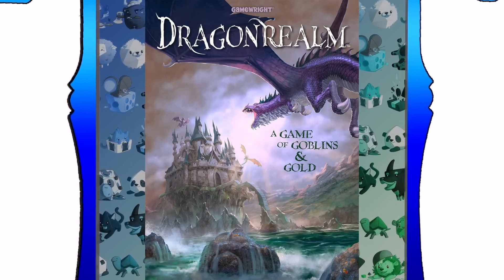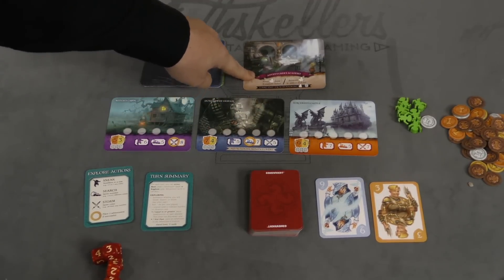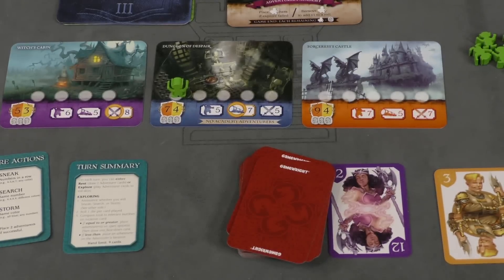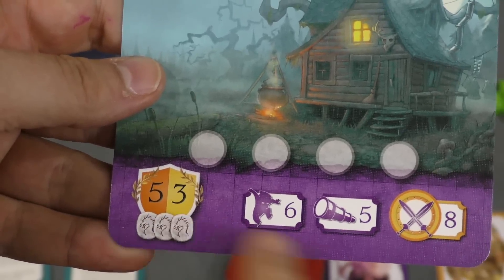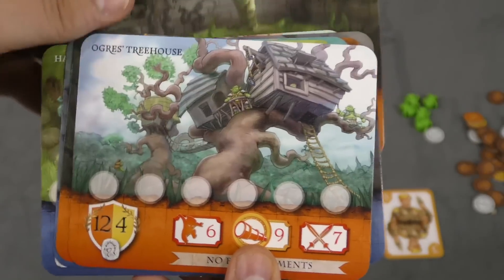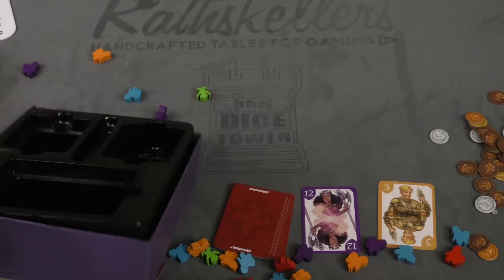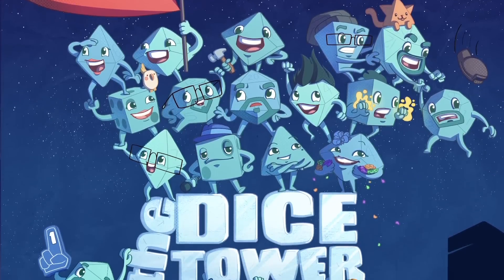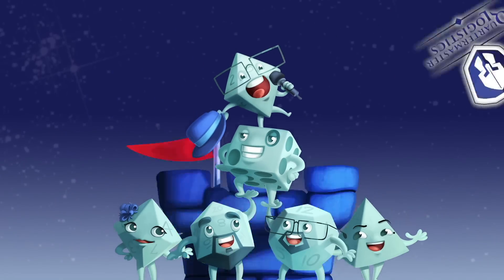Dragonrealm Review - with Tom Vasel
Tom Vasel takes a look at a game of goblins and gold!

00:00 - Introduction
01:08 - Overview
05:46 - Final Thoughts